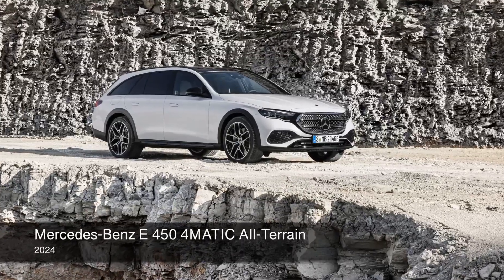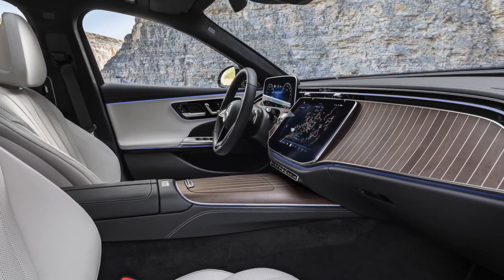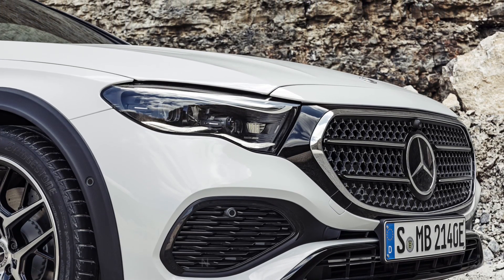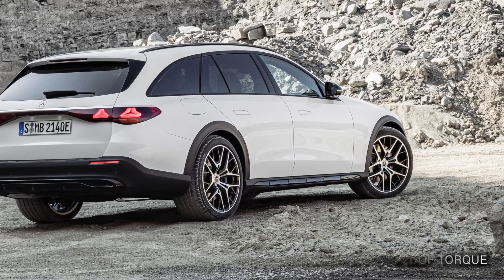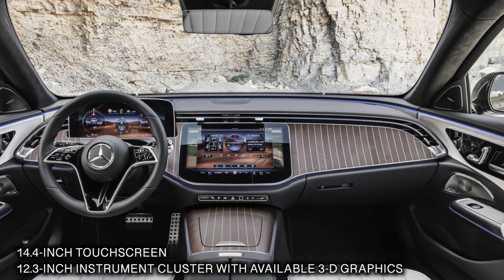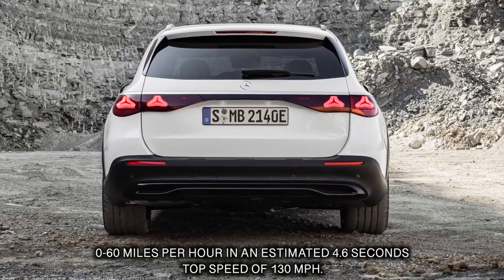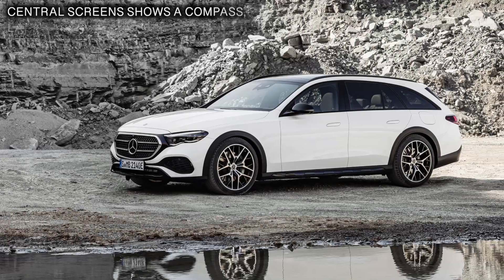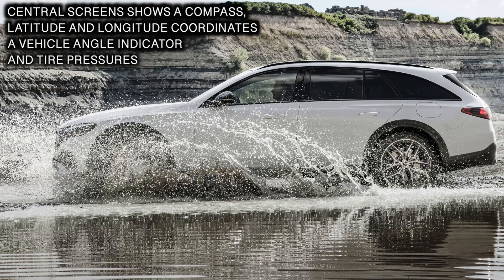2024 Mercedes-Benz E-Class All-Terrain - Fast Review!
2024 Mercedes-Benz E-Class All-Terrain - Fast Review!

The All-Terrain comes as the hybrid E450 4Matic with a turbocharged 3.0-liter inline-six engine making 375 hp from 5,800 to 6,100 rpm and 369 torque. The electric Boost system provides 23 hp and 151 lb-ft.

Approximate price is about 77.000$.
In the U.S. Dealers in the beginning of 2023.